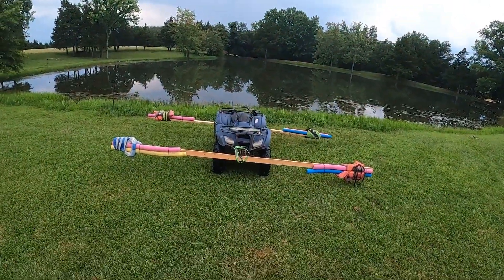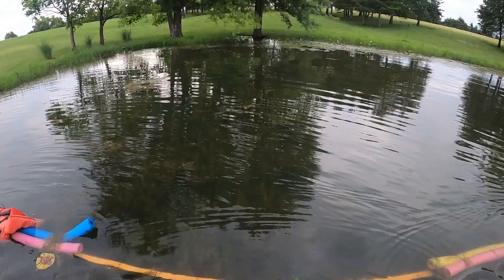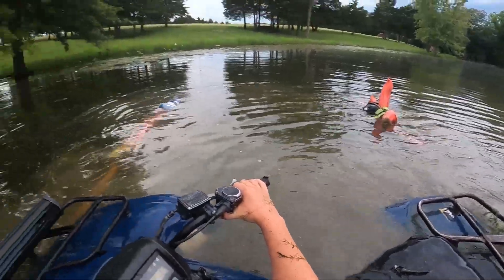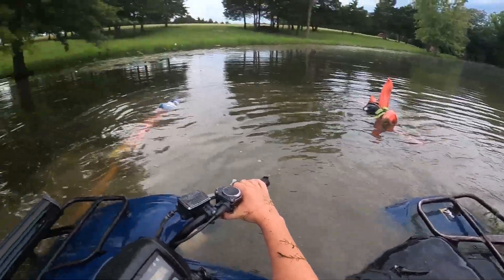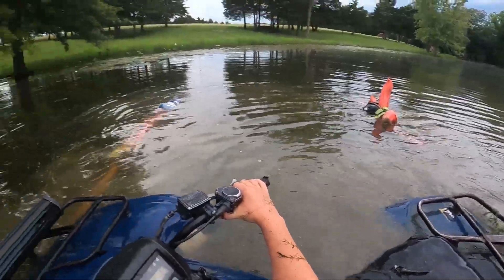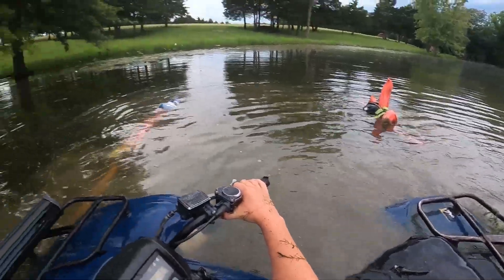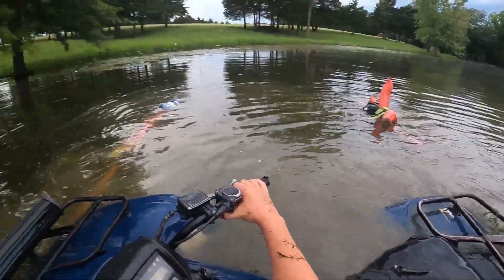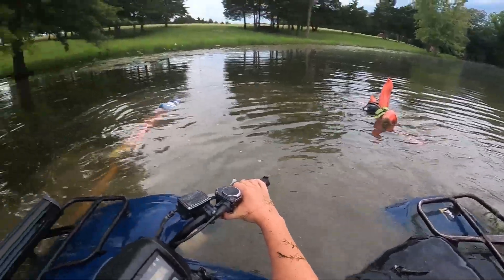Honda Boat is back and better!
We Floated the Honda across the pond again!! I failed at getting across the pond but Adam succeeded!